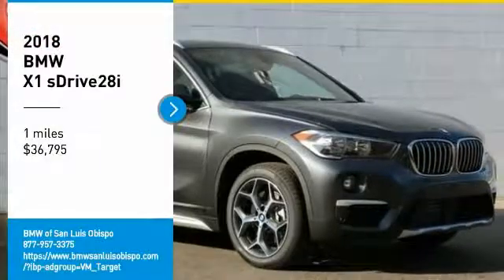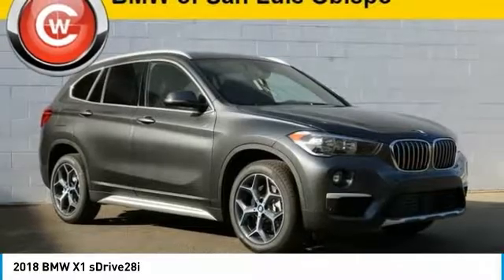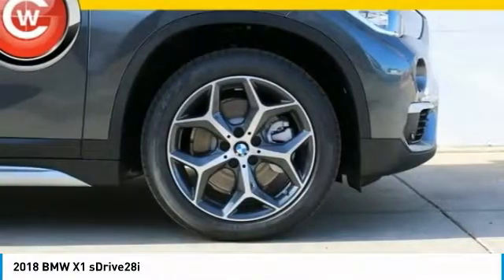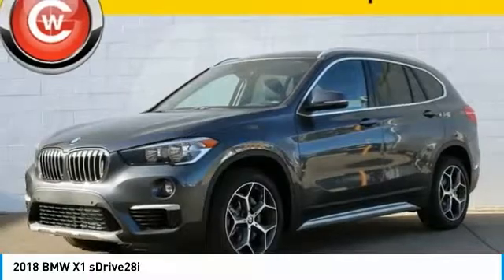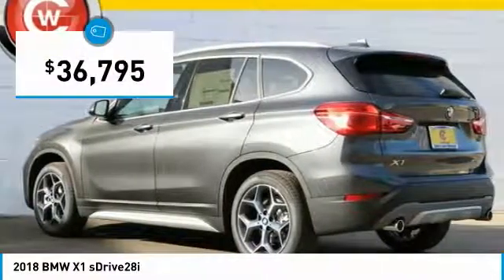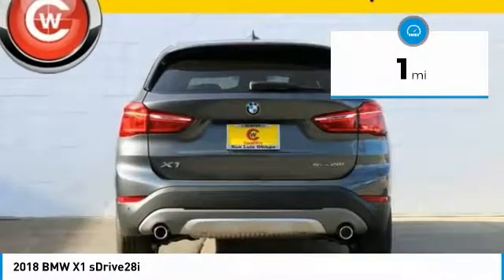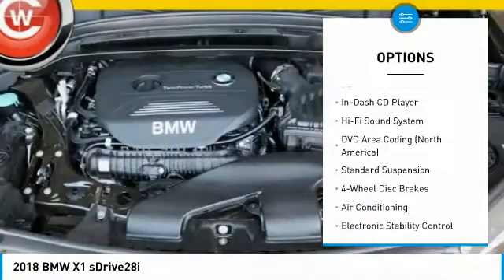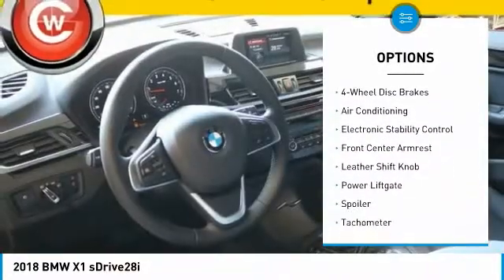2018 BMW X1 2018 BMW X1 sDrive28i FOR SALE in San Luis Obispo, CA B18535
Some offers my not be combined with other incentive offers.  Contact dealer for details:  1,000 - BMW Loyalty Lease / APR Credit. Requires financing with BMWFS - Exp. 10/31/2018,  1,000 - College Grad Program. Requires financing with BMWFS - Exp. 01/02/2019     Vehicle price and availability are subject to change without notice.